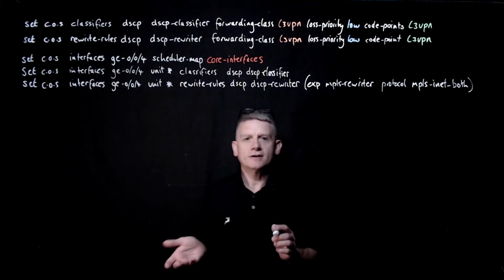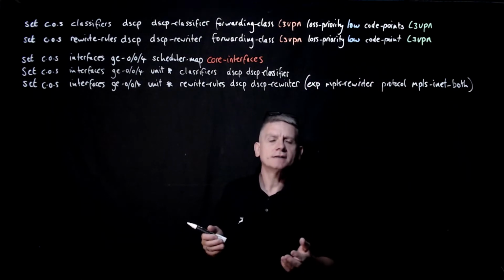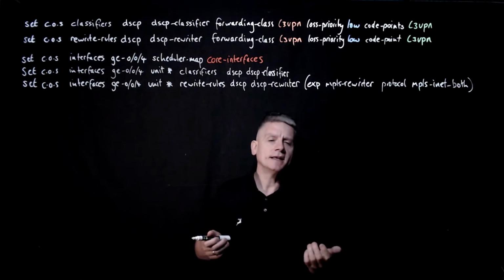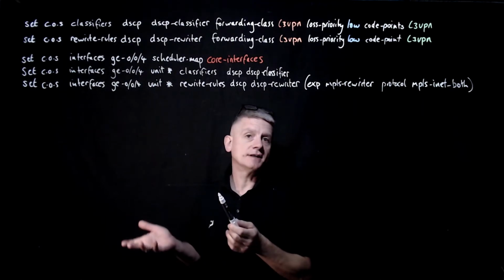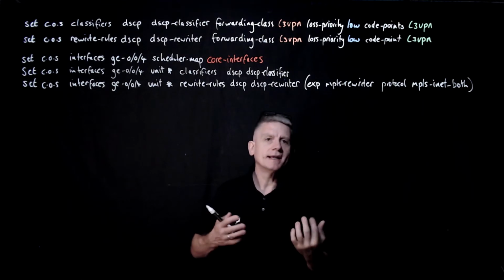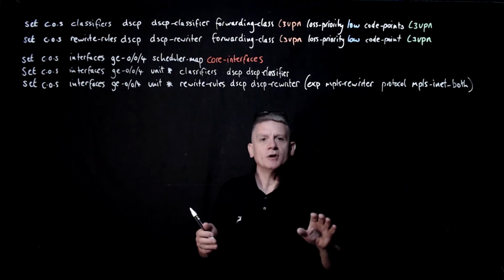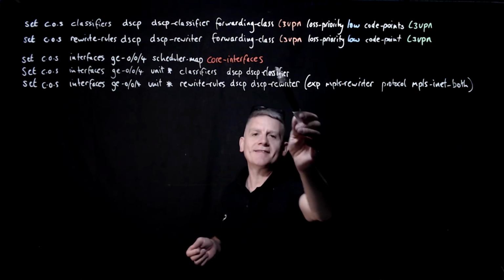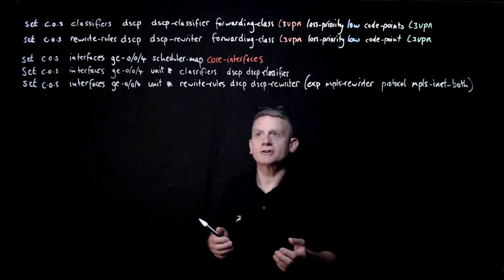JNCIE Primer CH8 COS 2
Juniper JNCIE Primer CH8 COS 2